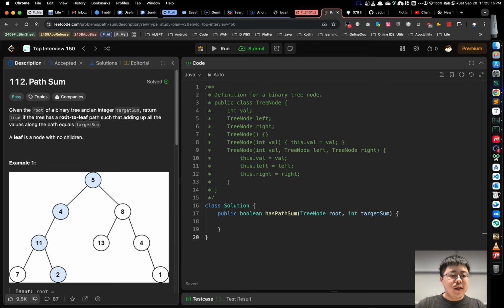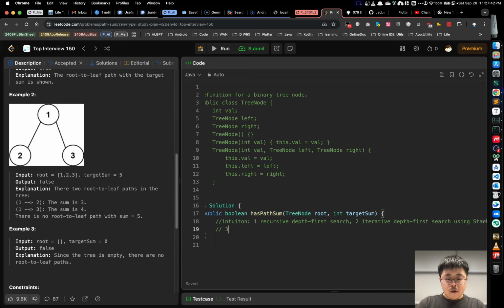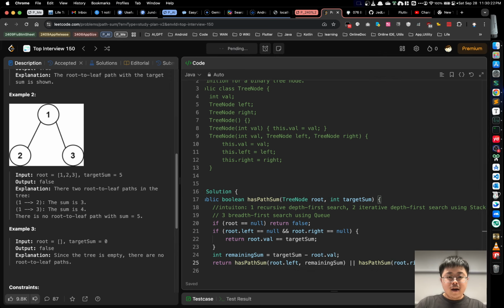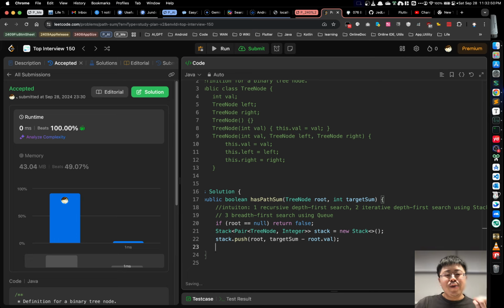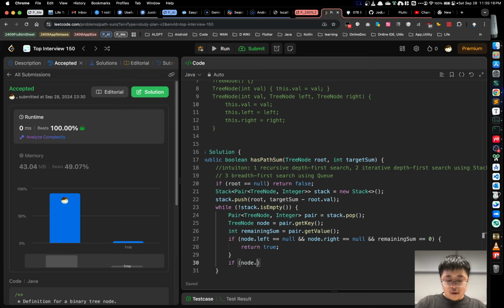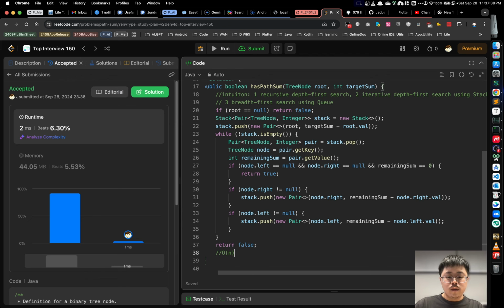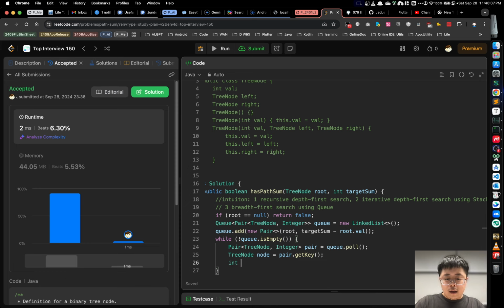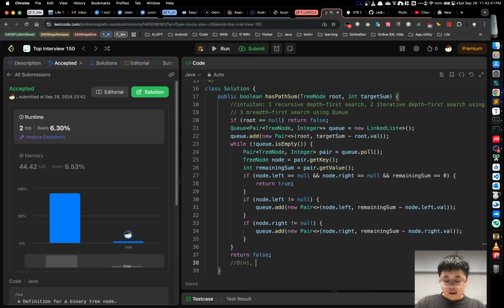LeetCode Quick Review One-Take Vlog: Problem 112- Path Sum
Hi, guys! I'm Jed, and welcome to my LeetCode review one-take vlog where I tackle the 112nd LeetCode problem, Path Sum. I recently had a moment of inspiration and decided to document my journey of solving this LeetCode problem to enhance my problem-solving skills and oral expression. This video marks my early attempt at recording such content, and I appreciate your patience and support throughout this process. Thank you for joining me on this learning adventure!